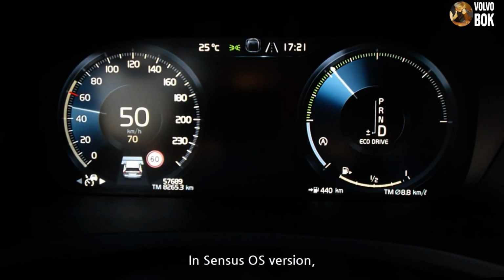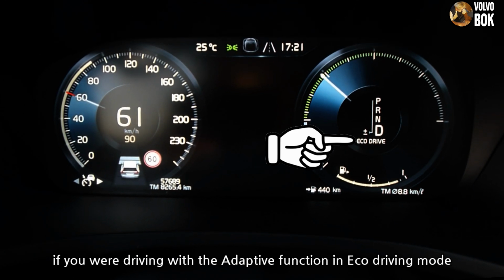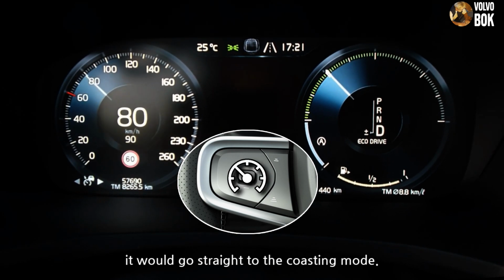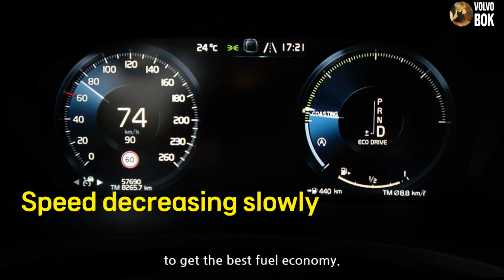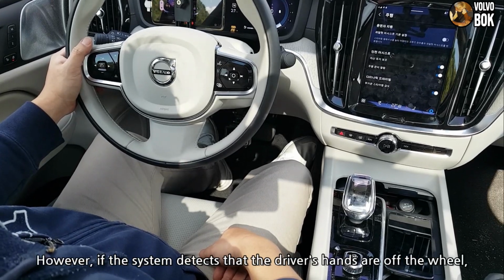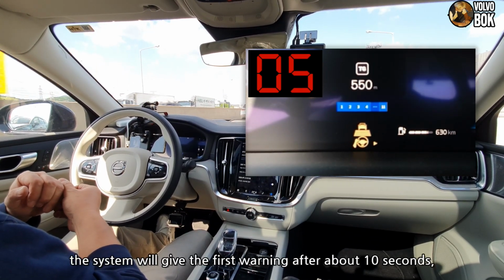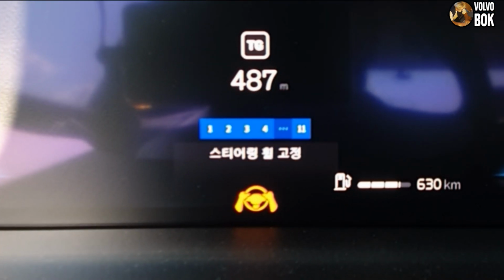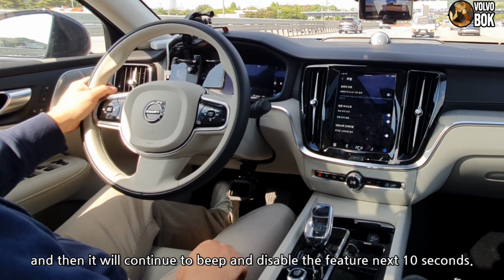53. VOLVO Adaptive Cruise & Pilot Assist How to use.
This has been one of the most desired video I would like to make. Hope to be helpful.